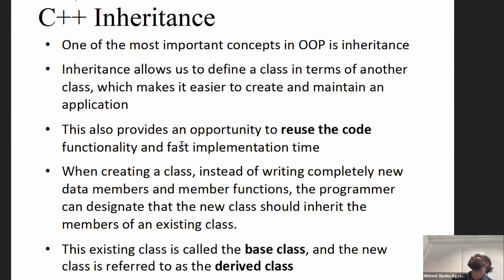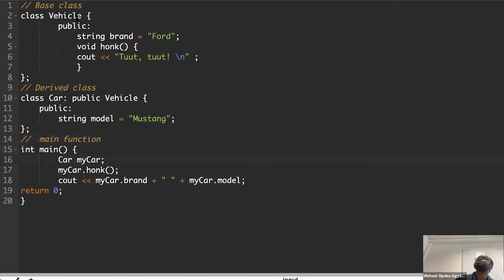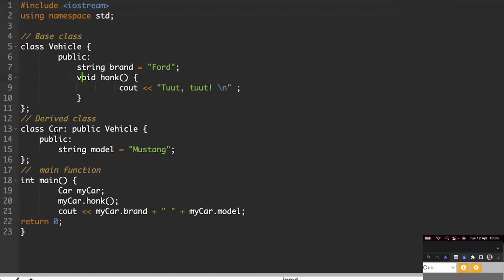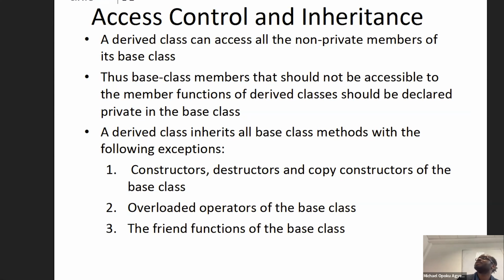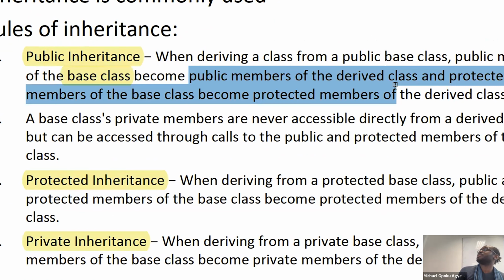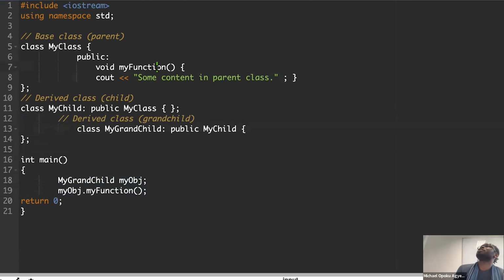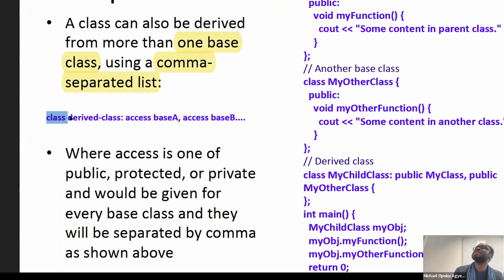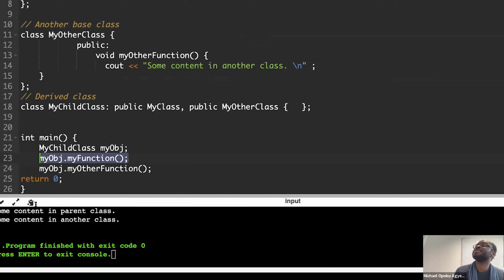26. C++ Lessons Classes Part 2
Classes Part 2 Inherritance || Base Class || Derived Class